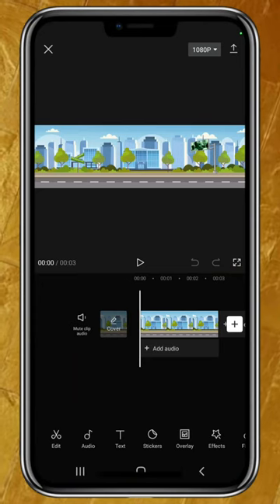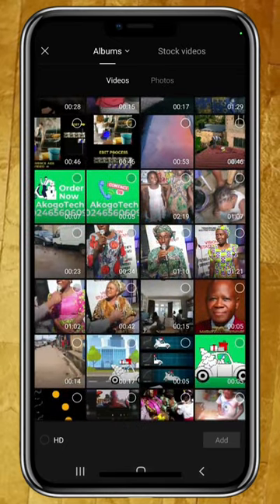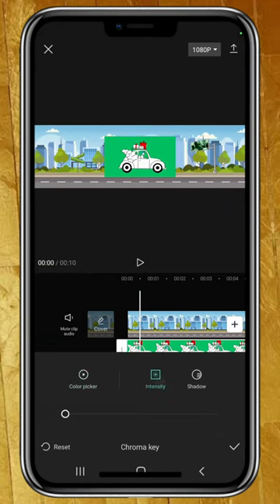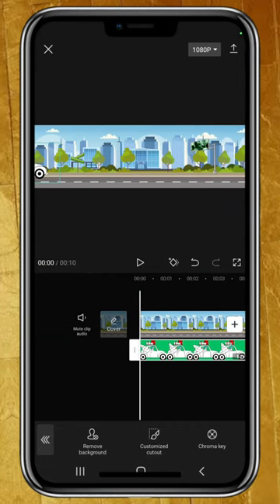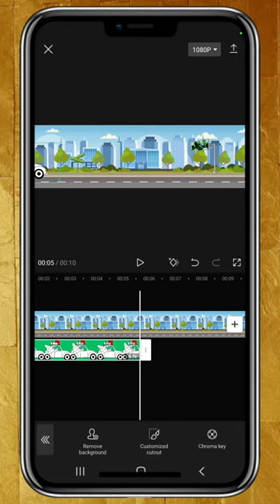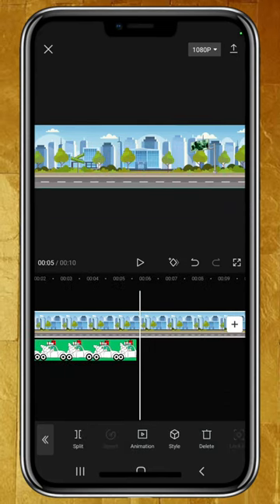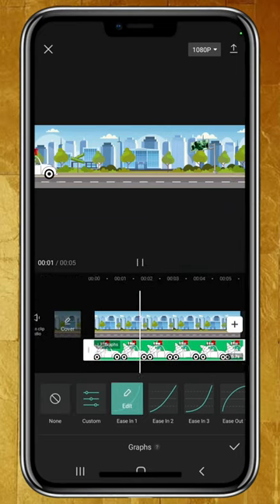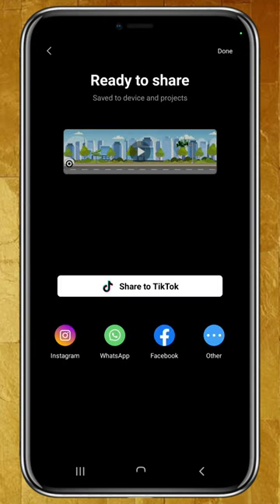how to create 2d animation EASILY | capcut tutorial 2025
capCut tutorial for 2d animation Motion Graphics video effect

In this video, I will show you 3 easy steps to follow to 2d animation that will shock people when they see it. I will be using capcut mobile for this tutorial to make it super simple.